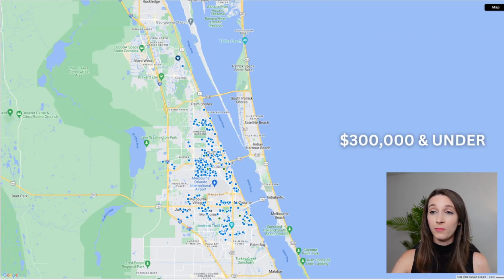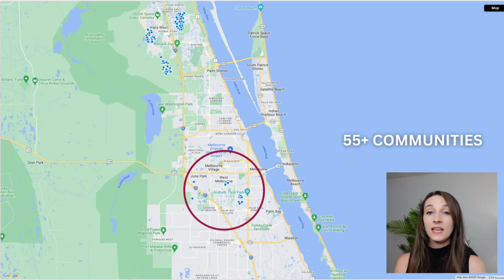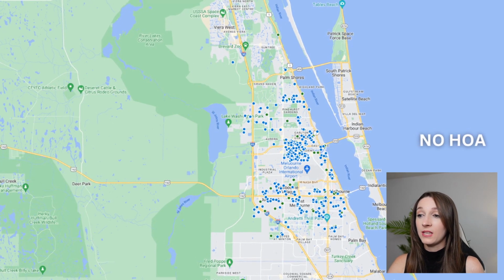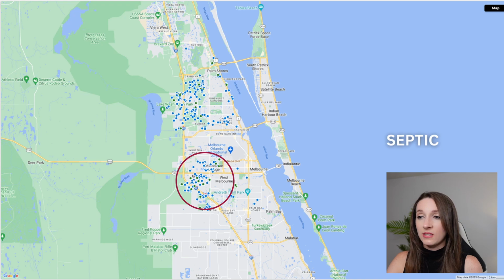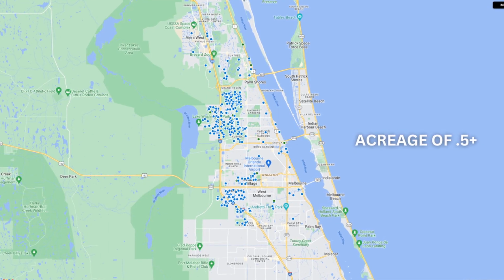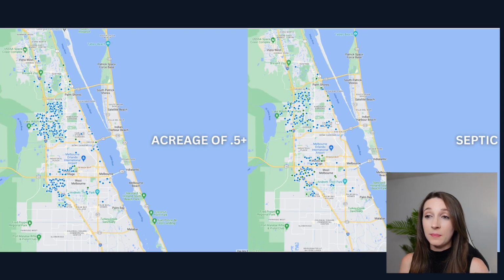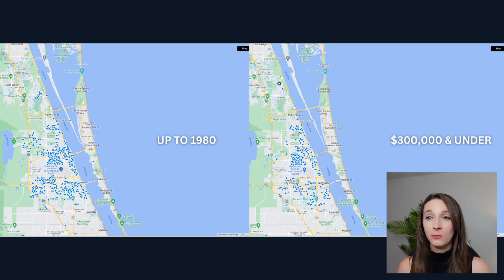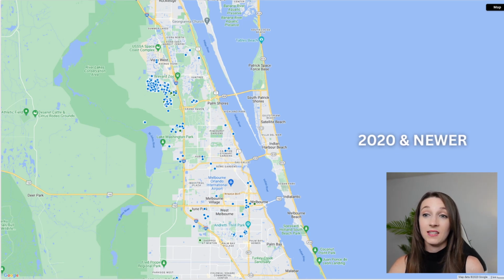Where to Live in Melbourne, Florida!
If you are considering moving to Melbourne, Florida, but aren't sure which area you should begin your search, this video is for you. I will go over all the little things that should be taken into consideration before choosing an area.

✅ Alexandra Shupe - Call, Text, or Email anytime!
🤓 Realtor & Former FBI Intelligence Specialist
🌟 Add me on Instagram: @alexandrashupe

CHAPTERS:
00:00 - Intro
00:44 - Home pricing
01:28 - 55+ communities
01:49 - HOAs
02:19 - Septic or city sewer
02:51 - Thank You! Please Subscribe!!!
03:09 - Acreage
03:46 - New construction vs resale
04:26 - Homes 10, 5, and 3 or less years old
04:42 - Close to activities
05:00 - Close to beaches
05:13 - Outro